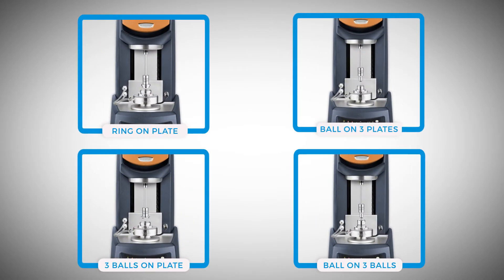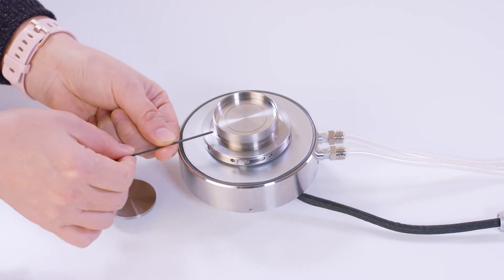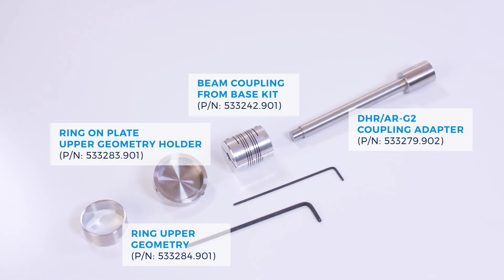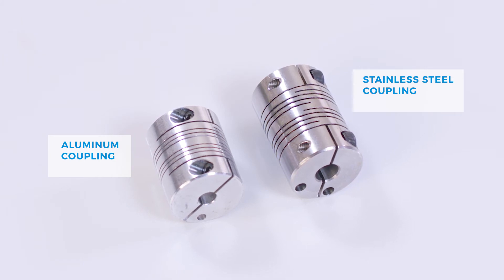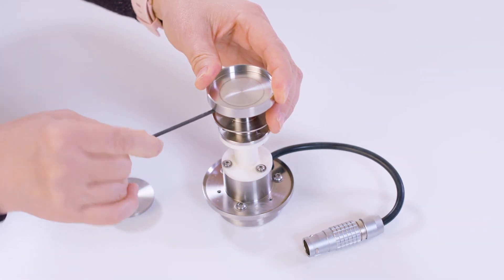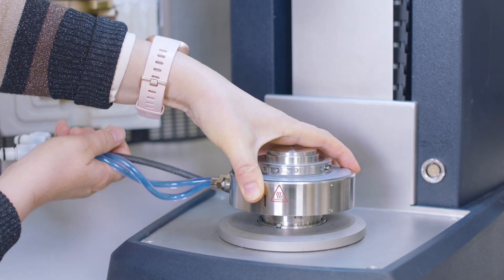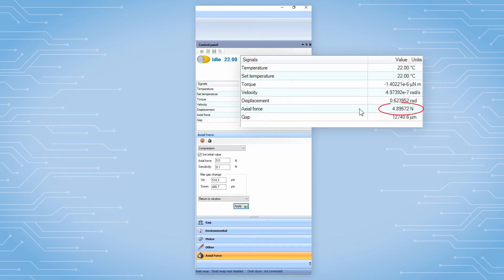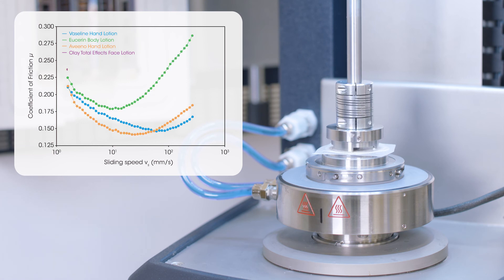Setting up the Ring on Plate Geometry on the Discovery HR for Tribo-Rheometry Testing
Interested in measuring surface friction? TA Instruments Discovery Hybrid Rheometer offers four different tribo-rheometry accessories. This one, the ring-on-plate geometry, offers a surface to surface contact to measure surface friction. Rheometer users in the cosmetics, personal care, food, and electronics industries commonly use surface friction measurements to optimize their products. Watch this tech tip to learn how easy it is to install the ring on plate geometry and achieve accurate surface friction measurements with ease.